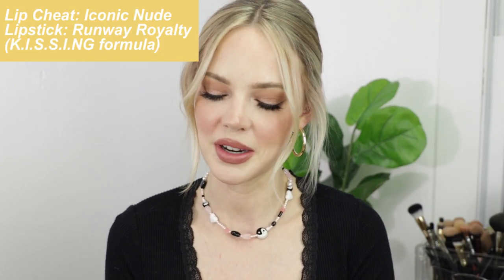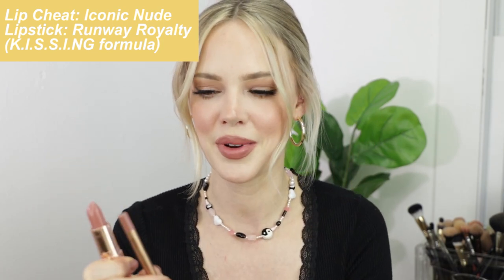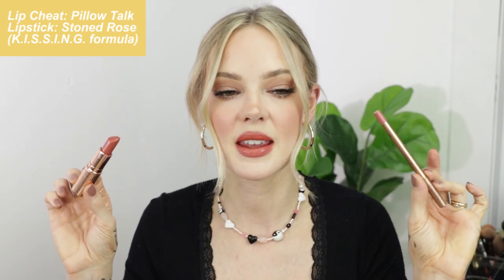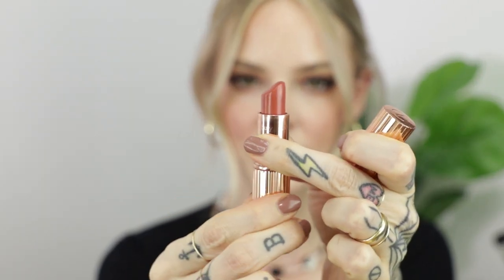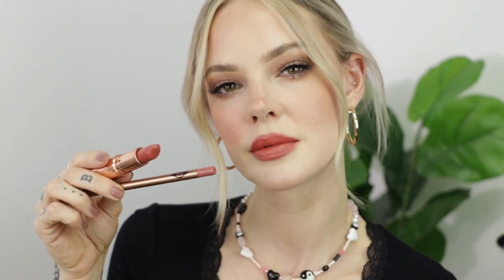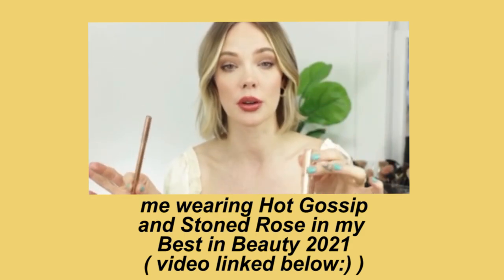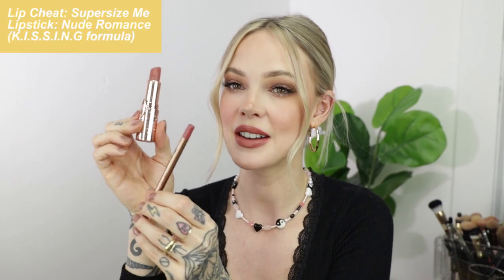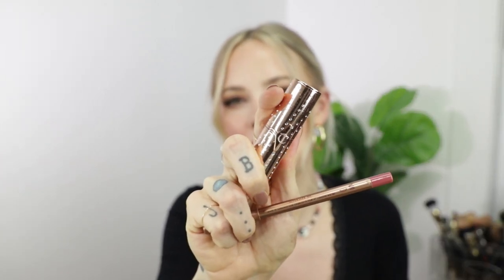THE BEST CHARLOTTE TILBURY LIPSTICKS and LIP LINERS (a guide to Charlotte Tilbury lipsticks)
Today I'm sharing my guide to the best Charlotte Tilbury lipsticks and lip liners! Charlotte Tilbury is one of my favorite brands, so you know I've put these through the test time after time.

Lipstick: Runway Royalty

Lipgloss: Charlotte Tilbury Collagen Lip Bath Blushed Gold

OOTD:
- Top: Wrap Ribbed Ballet Shirt
- Rings: Catbird Threadbare Ring
- Catbird Sleeping Beauty Ring

If you know me then you know I LOVE CHARLOTTE TILBURY LIPSTICKS!!! You have been wanting me to do this video for quite some time now, and I feel like these lipstick and lip cheat combos are PERFECT and ready for your eyes only. Let me know if you have any lip products, lipsticks, lip liners, or full lip combinations you ALSO love from Charlotte Tilbury's line of KISSING, Hot Lips, and Matte Revolution lipsticks.